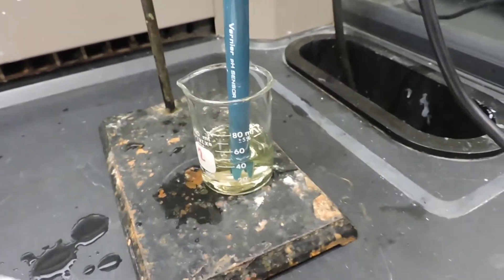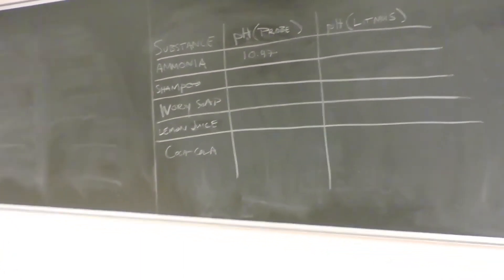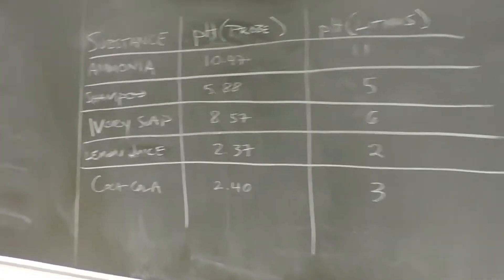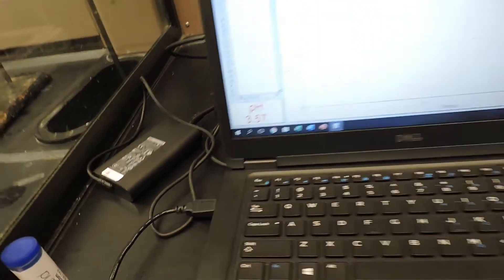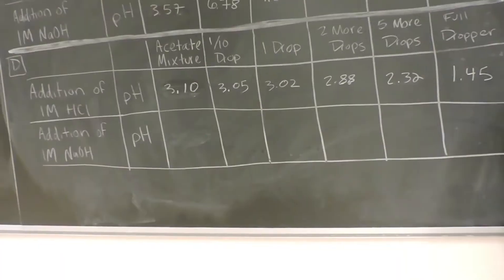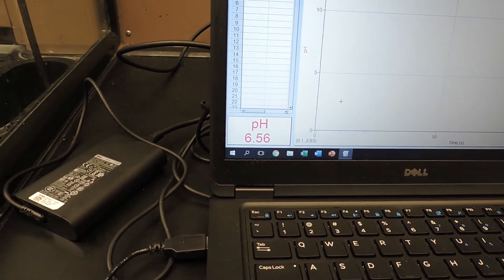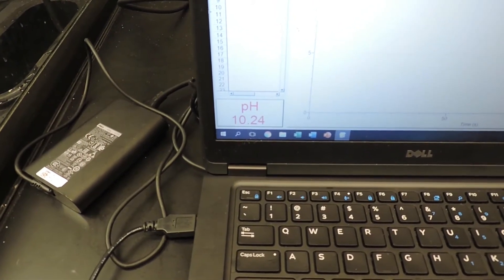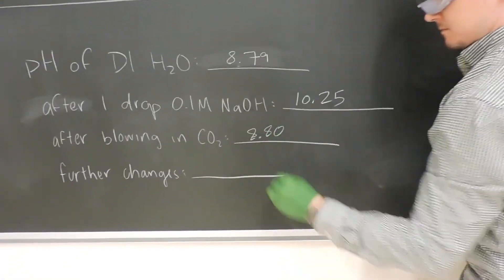Acids, Bases, and Buffers